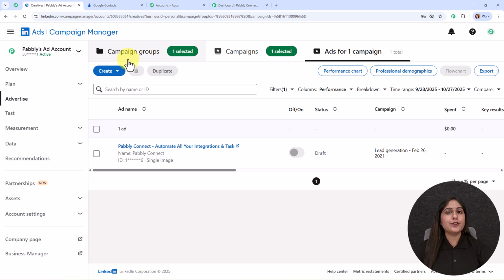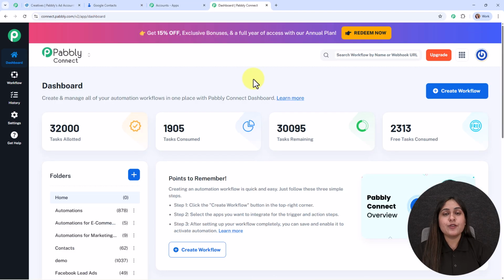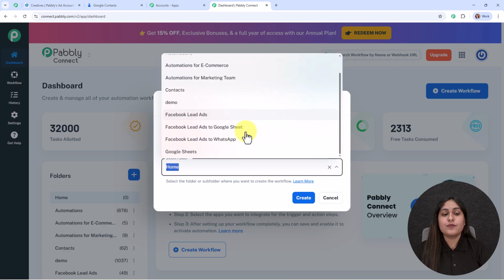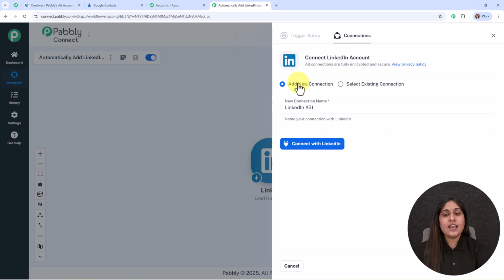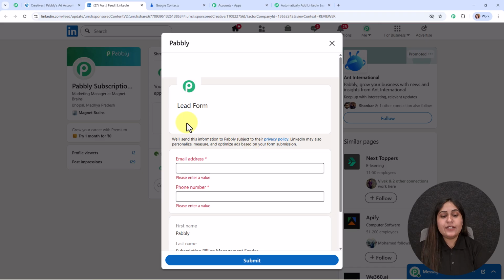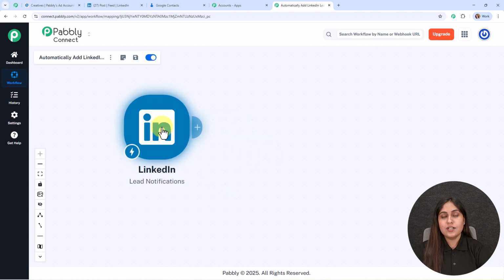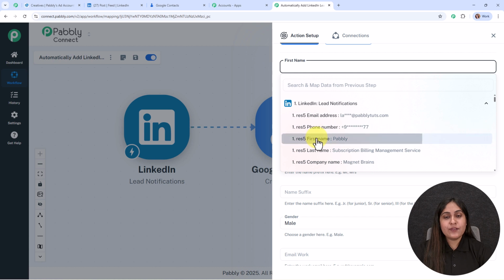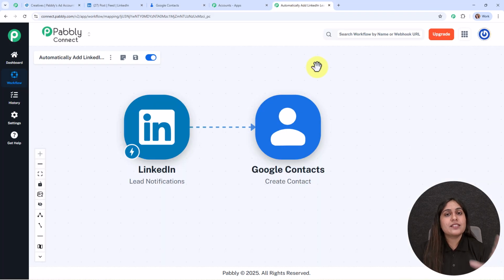Automatically Add LinkedIn Leads to Google Contacts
In this video, you'll learn how to automatically add LinkedIn leads to your Google Contacts without any manual effort. We’ll guide you through using LinkedIn to identify potential leads and how to integrate it with Google Contacts for seamless contact management. Pabbly Connect simplifies this process by automating the transfer of lead information from LinkedIn directly to your Google Contacts, ensuring that your leads are organized and readily accessible. This workflow not only saves you time but also enhances your networking efficiency.

Use Case:-

I run a B2B marketing agency and generate leads through LinkedIn Lead Ads. Earlier, I had to manually download lead data and then add each contact to my Google Contacts, which was time-consuming and prone to errors. Now, I’ve automated the process — whenever a new lead comes in from LinkedIn, their name, email, and phone number are automatically added to my Google Contacts. This ensures all leads are instantly available on my phone and synced across my devices, allowing me to follow up quickly and never miss a potential client.

Benefits of Pabbly Connect:

1. Automation: Save time, money, and resources by automating tasks.

2. Integration: Connect various web services to create efficient workflows.

3. Security: Enjoy industry-standard security for your data.

4. Scalability: Easily add new applications and services to your workflow.

5. Cost-effective: Choose from plans suitable for different business sizes, with no charges for internal tasks.